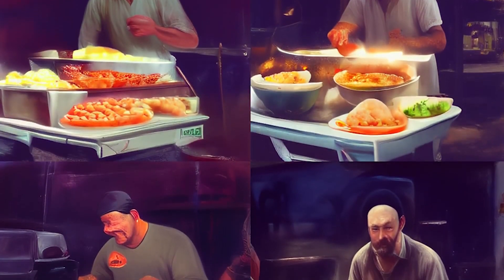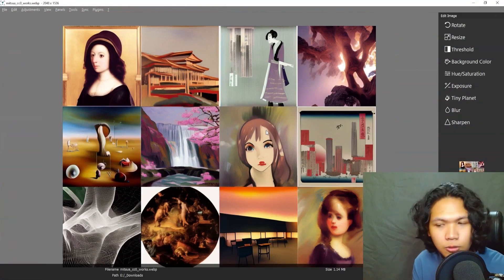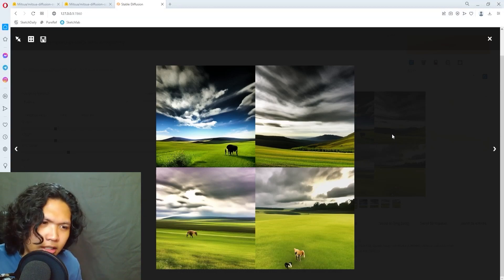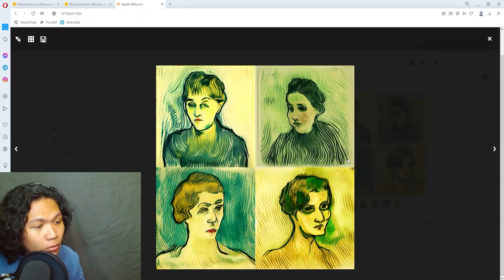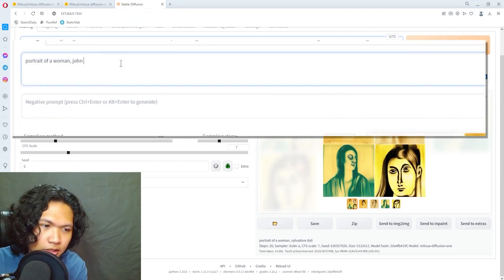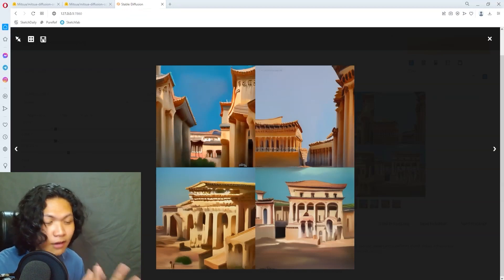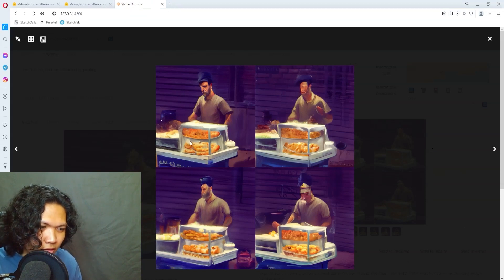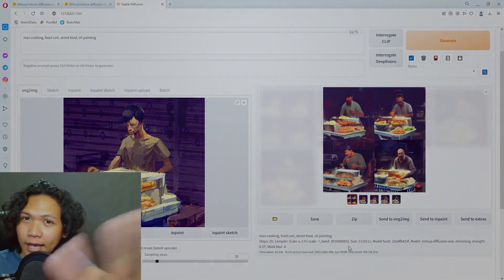AI Ethically Trained FROM SCRATCH: Mitsua Diffusion One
Online AI Art

Tools:
3D Software: Blender